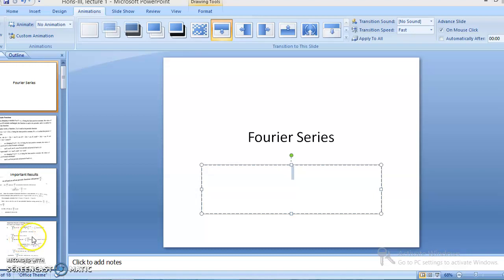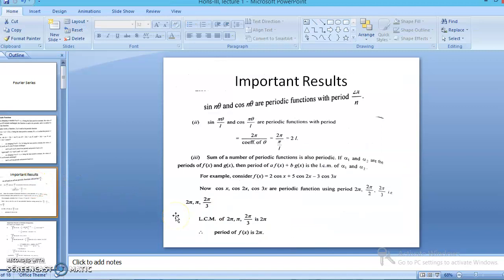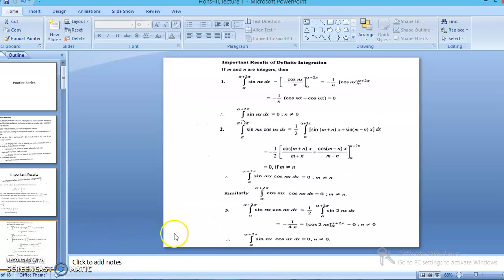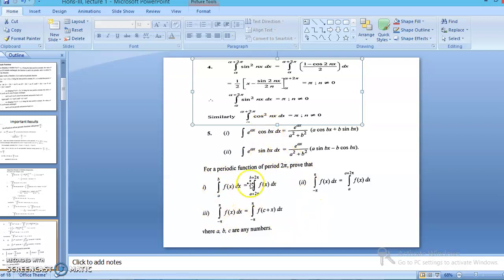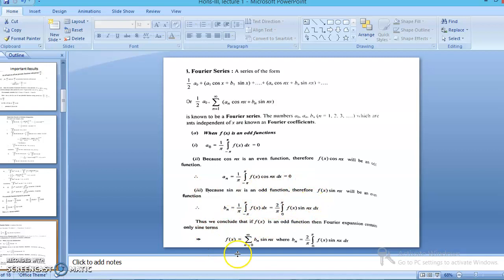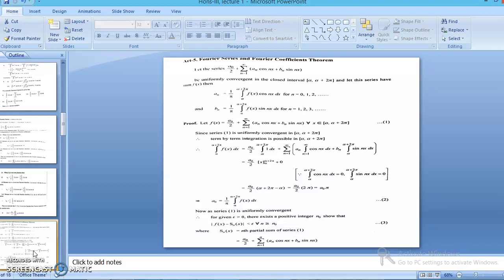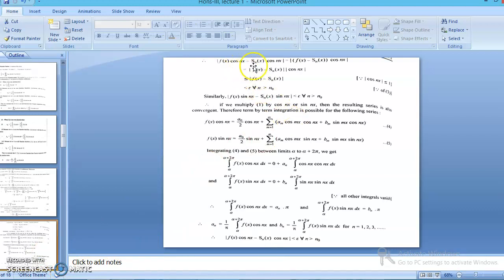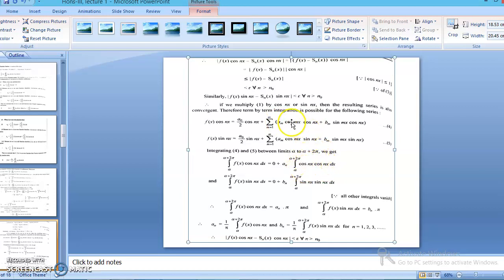hons III,lecture 1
Basic Definitions of fourier series